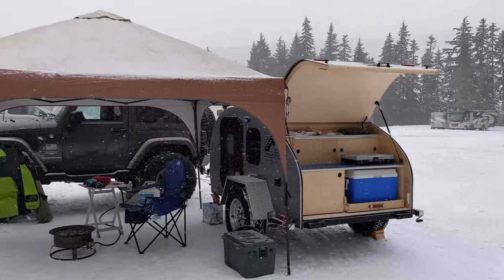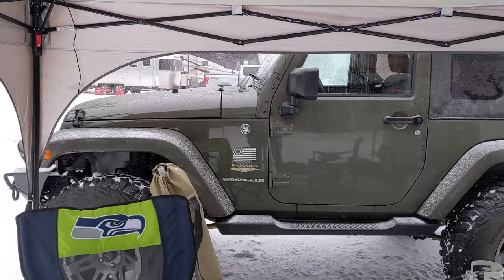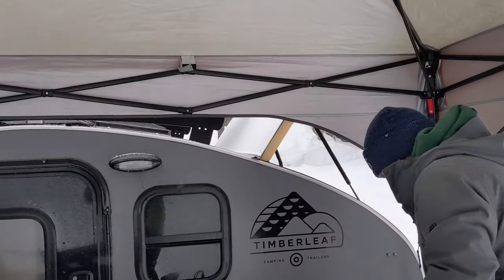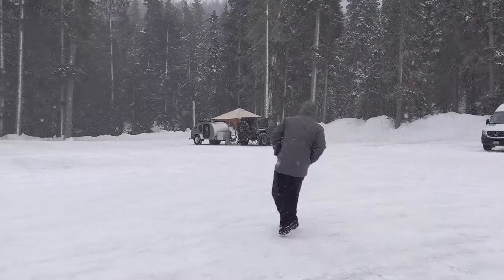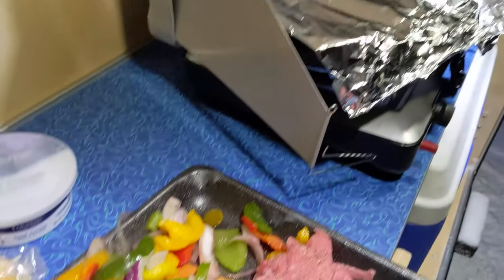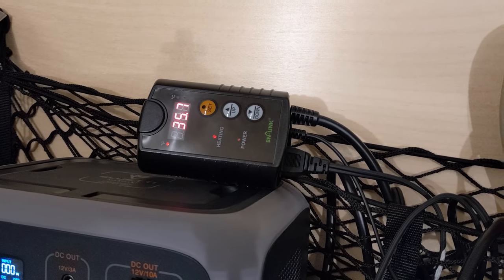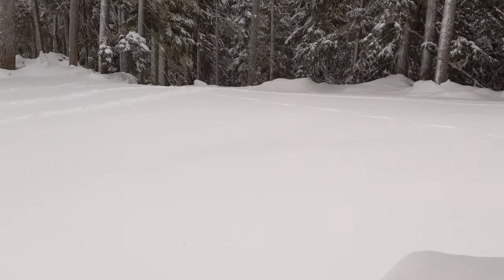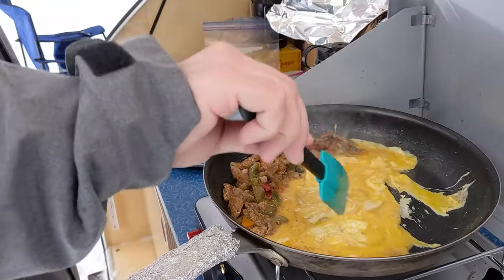Winter Camping At A Ski Resort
We decided to winter camp with our teardrop trailer in a designated overnight parking lot at White Pass ski resort so that we could wake up and hit the slopes in the morning.  It snowed the entire night and we had about 6 inches of fresh snow, which made for excellent skiing conditions!

Gear:
Bond Signature portable fire pit
Rhino Rack
Coleman instant canopy
Lasko MyHeat heater
Bluetti MAXOAK AC50S
BN-LINK Digital Heat Mat Thermostat Controller